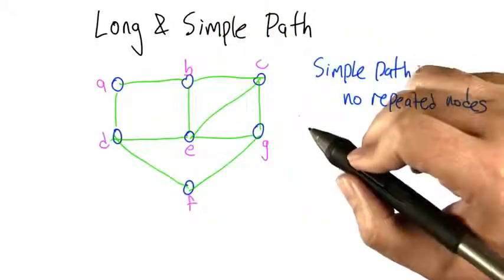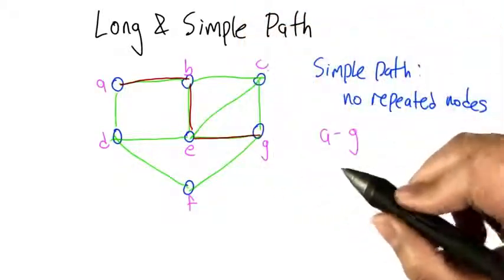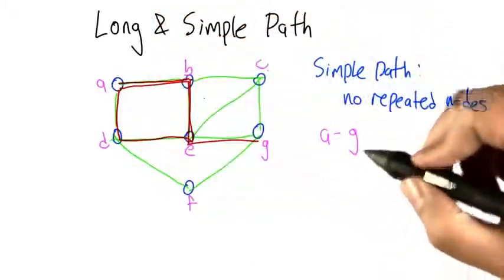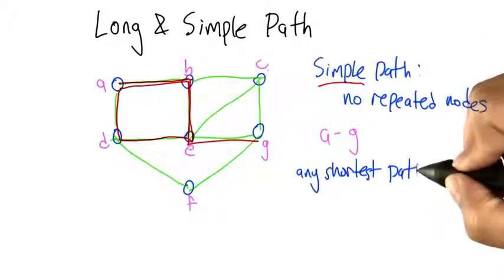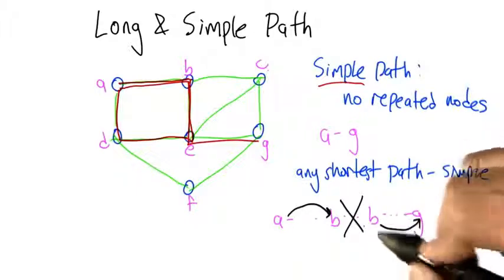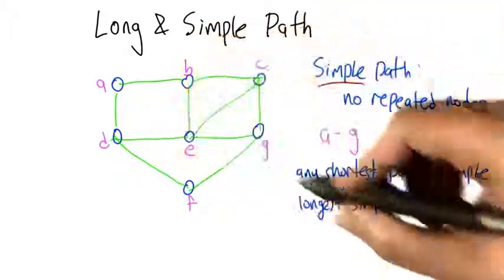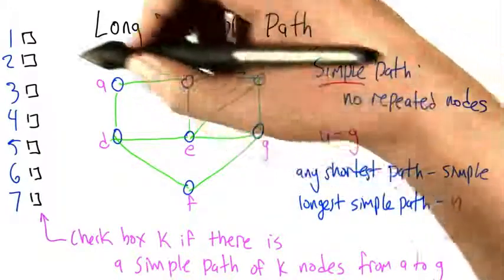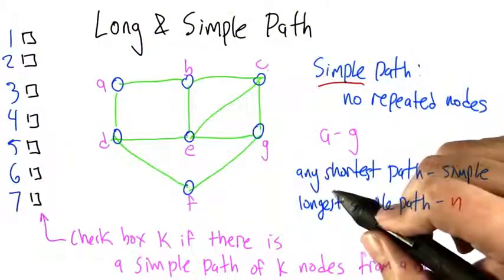11 Longest Simple Path